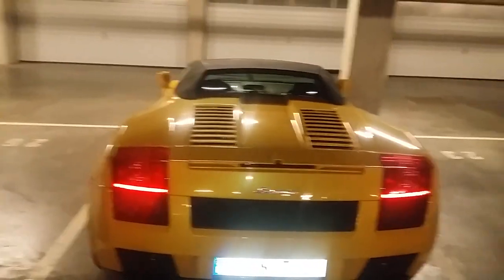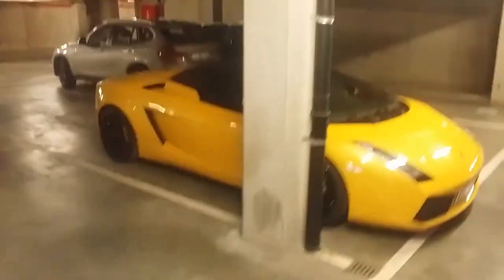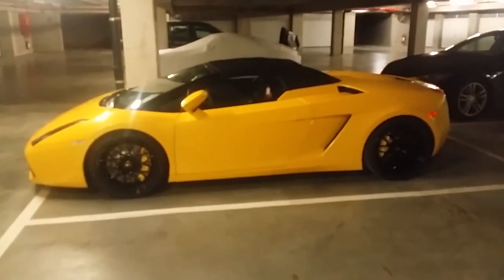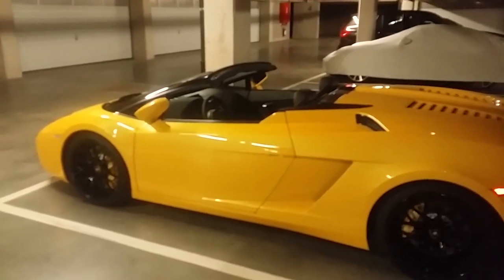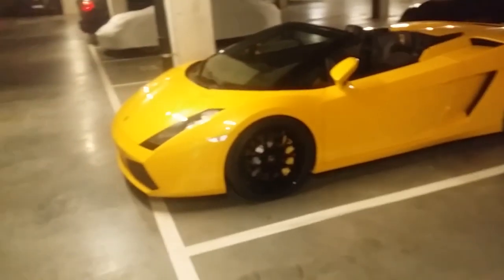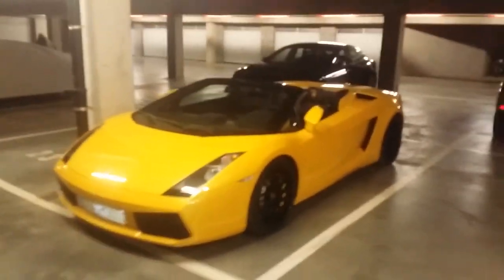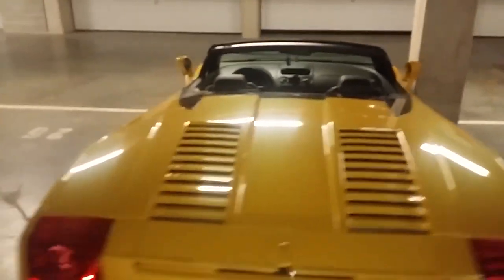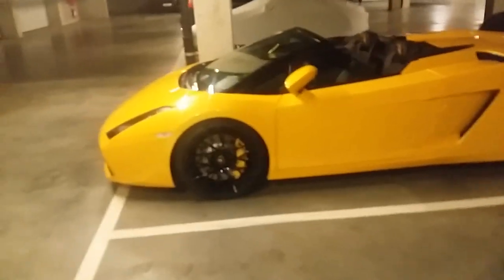Lamborghini, From Exclusive To Mainstream